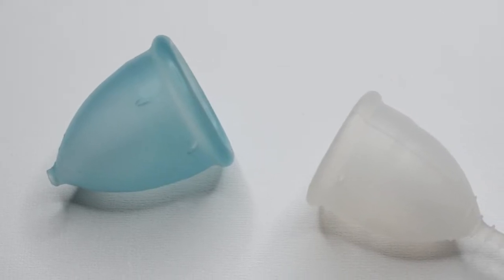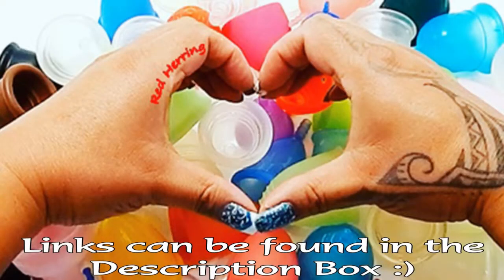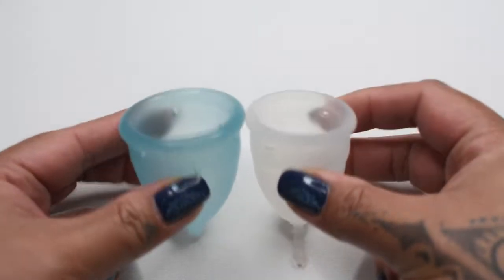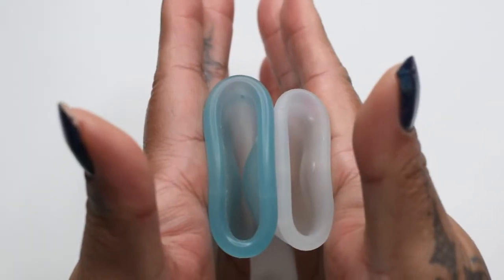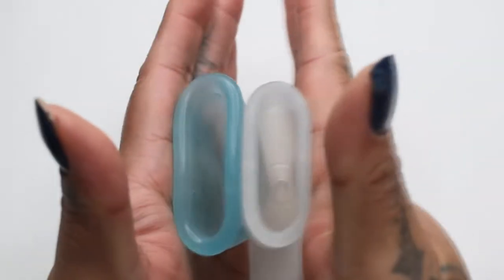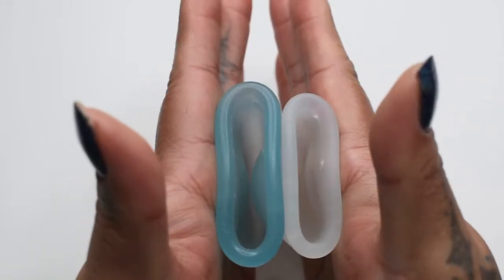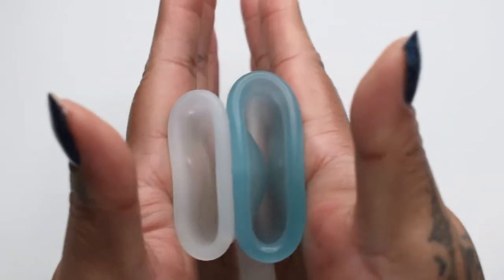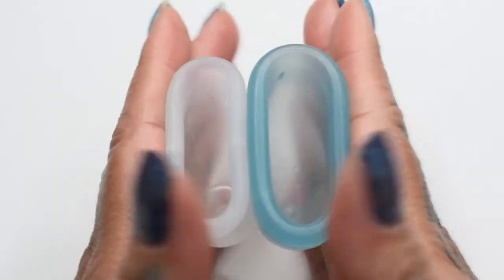Lady Cup LG vs OrganiCup SM - Menstrual Cup Squish